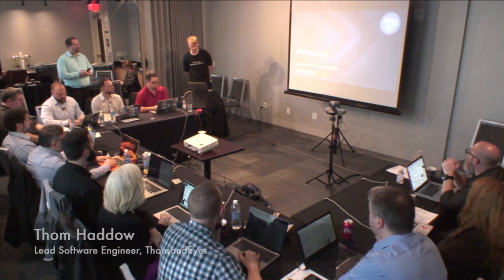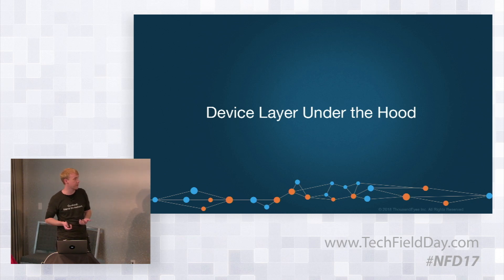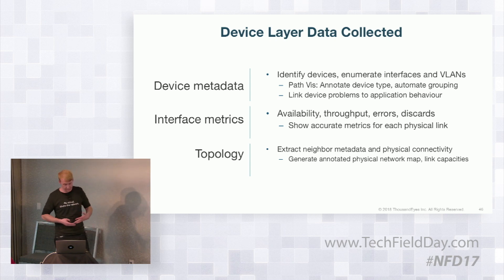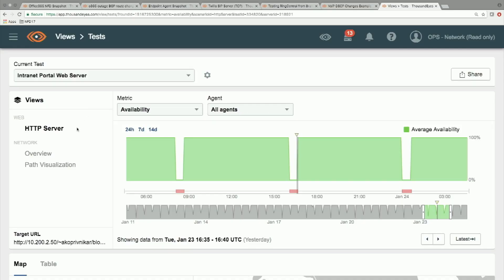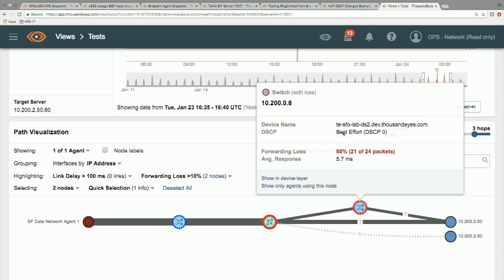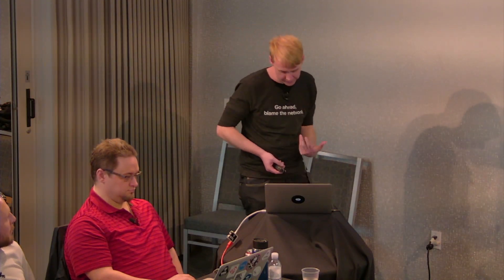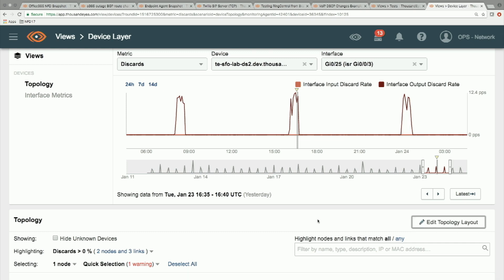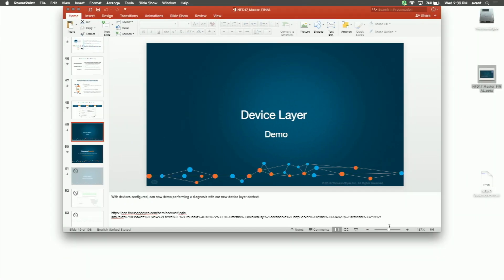ThousandEyes Device Layer Under the Hood with Thom Haddow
Thom Haddow, Lead Software Engineer at ThousandEyes, explains and demonstrates Device Layer, a new feature which helps network engineers diagnose the root cause of performance issues from apps down to network devices.